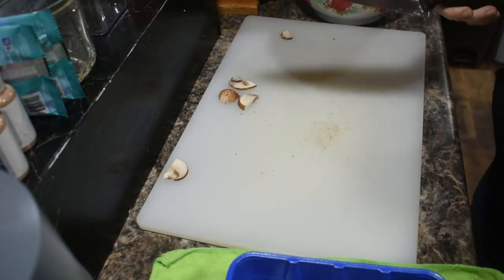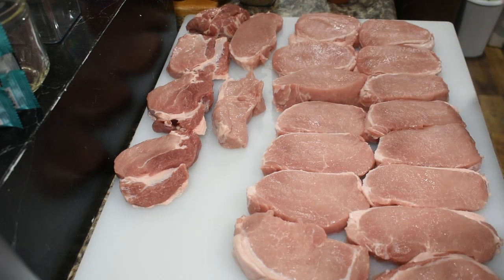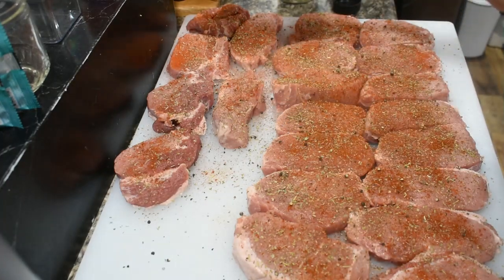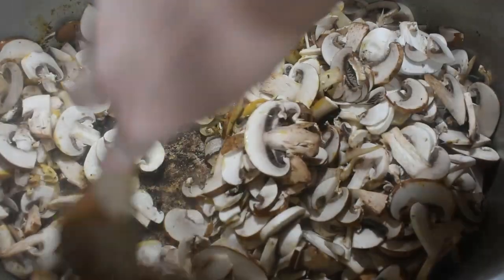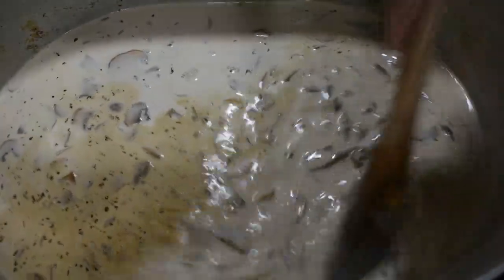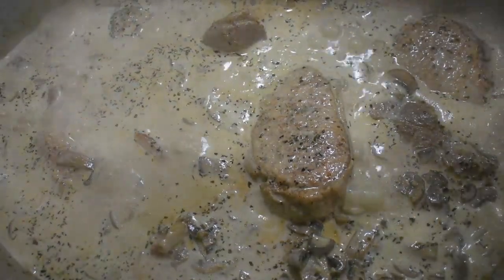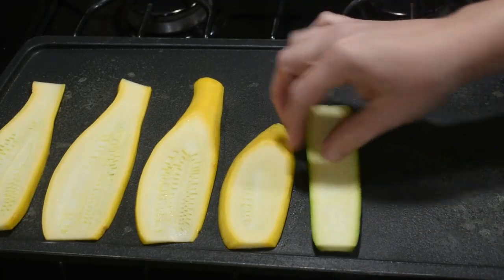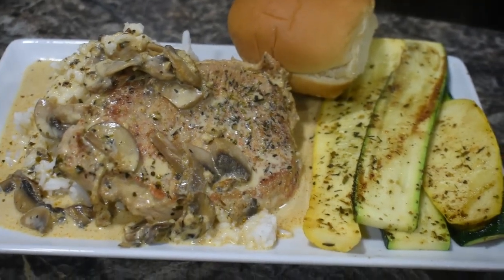Cooking for a Crowd/ Creamy Mushroom Porkchops, Grilled Squash and Zucchini, and Rice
These are our favorite way to make porkchops! (actually the only way I make them unless I'm trying a new recipe) I'm not a huge pork fan, but all of Texas seems to be. I love this mostly because I can get some bread and just soak up this gravy. Michael very much indulges in this dish and all the kids do as well. It is a go to, especially because it is so simple.

For 4-6 people:
1-2 pork chops per person, depending on their appetite
Italian seasoning, paprika, salt, and pepper to season each chop
2 TBSP butter + 2 TBSP olive oil

4-5 minutes per side, creating a nice sear
8-16 oz mushrooms, a mix of button and baby bellas is best for flavor
4 cloves garlic, minced (we like more)
1/2 cup chicken broth
1 1/2 cup heavy cream
1/4 cup parmesan cheese